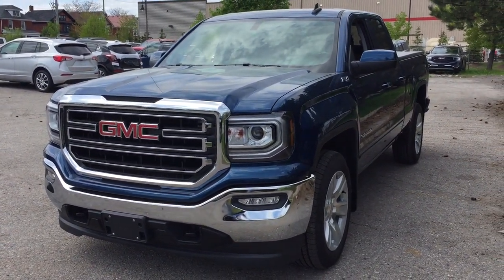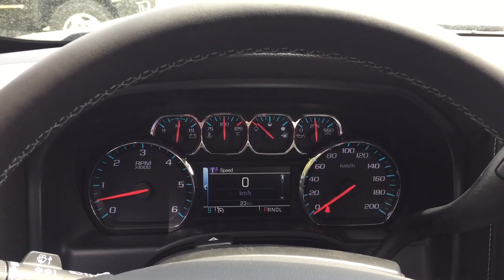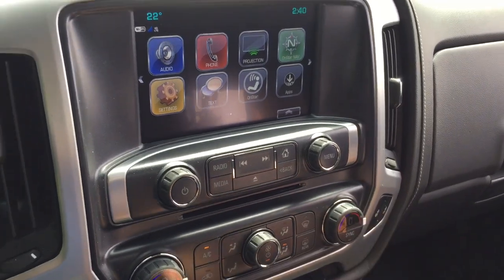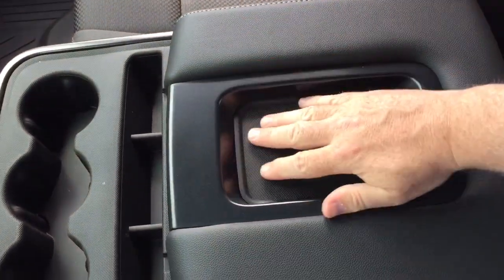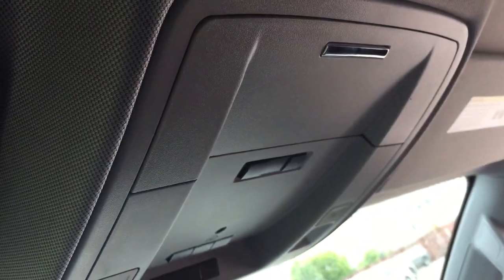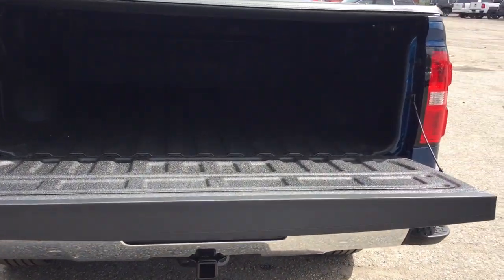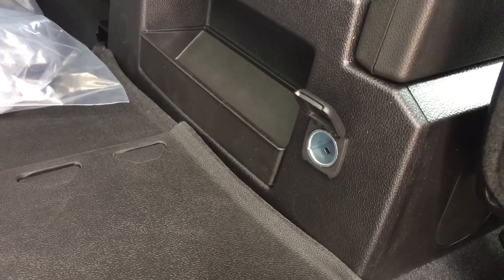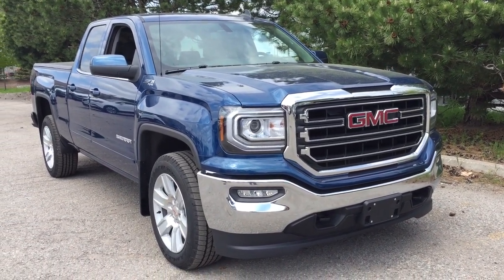2019 GMC Sierra 1500 Limited 4WD Double Cab SLE Z71 Off Road Blue Oshawa ON Stock #191138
This is a Stone Blue Metallic 2019 GMC Sierra 1500 Limited 4WD Double Cab SLE Review Oshawa null - Mills Motor with Automatic transmission Stone Blue Metallic color and Jet Black interior color. (Uploaded by DataDriver).